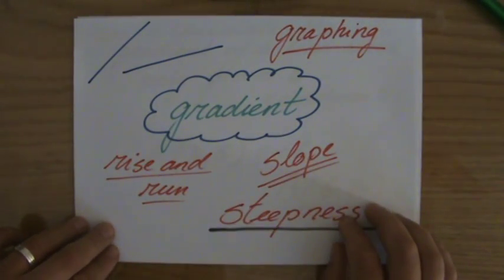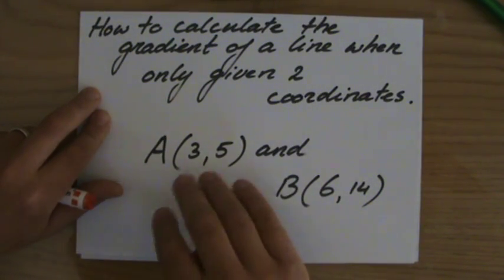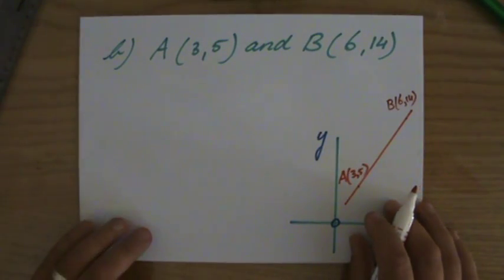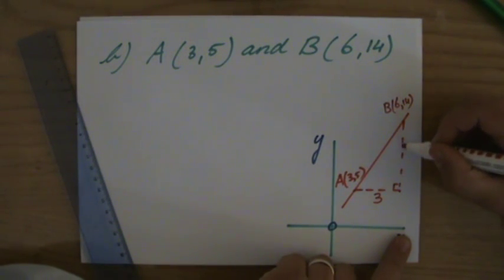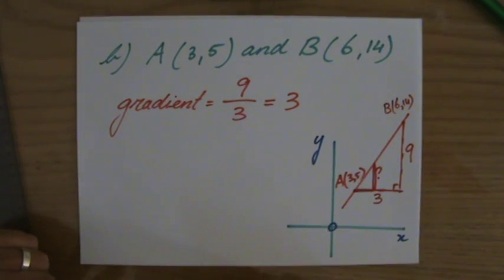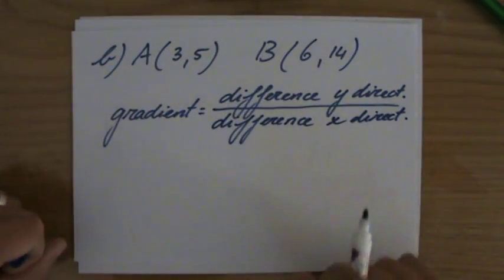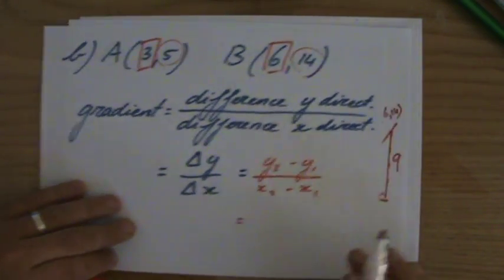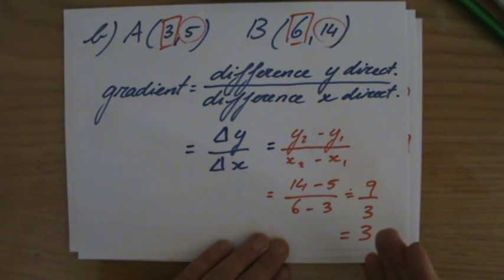How to find gradient of line when given 2 points (1) - ExplainingMaths.com IGCSE and GCSE maths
Learn how you can calculate the gradient of a line when we are given only two coordinates/points.  This video will show you step by step all you need to know about calculating the gradient of a line.  for all my other FREE maths resources.  Hope to see you soon! Mr John